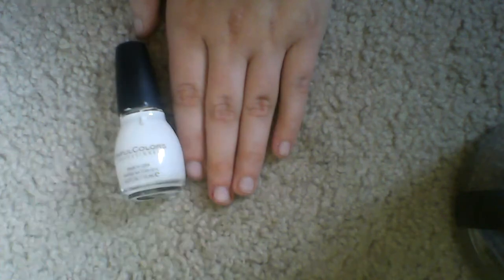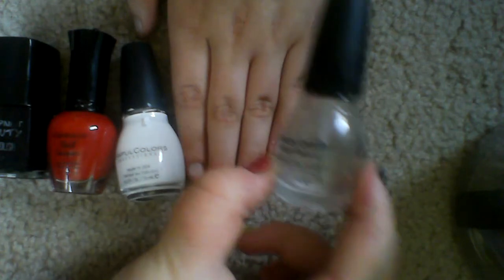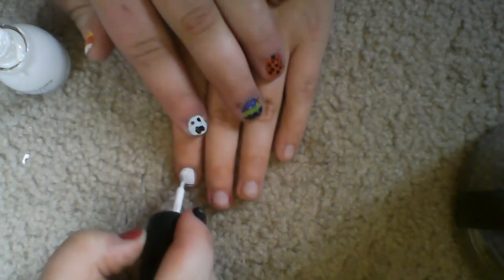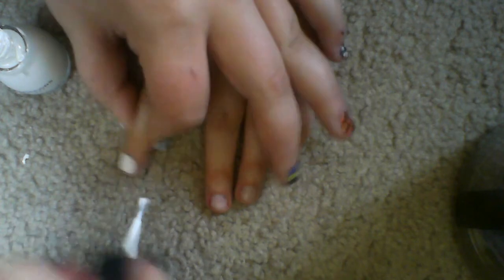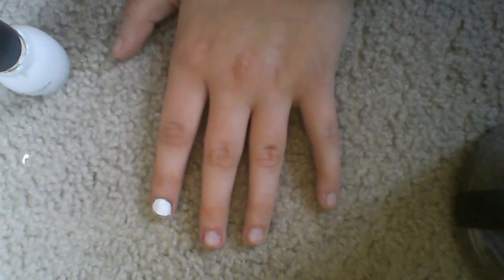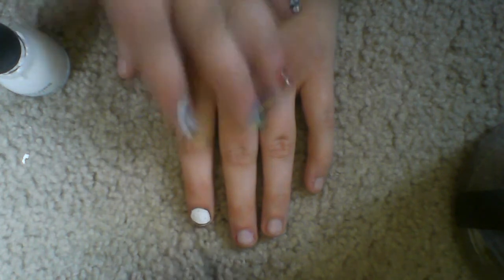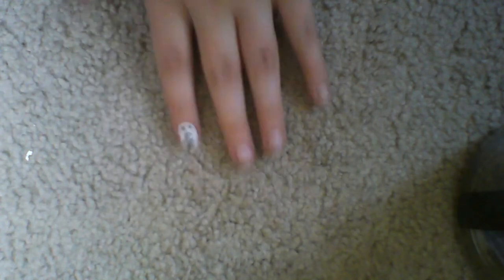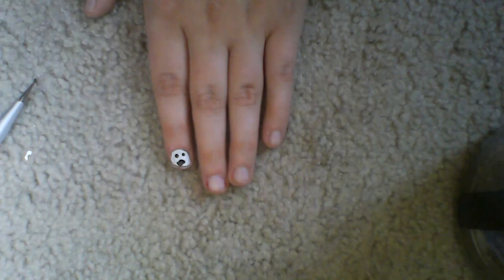Nail Tutorial Tuesday - Cute ghost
So this is just a short an sweet tutorial on how to do cute ghosties for your nails! Perfect for none other than... Halloween!
Okay so Emily was nervous and you DO NOT need red. She might have been thinking about the next video.. (; v
--Emily&Kayla